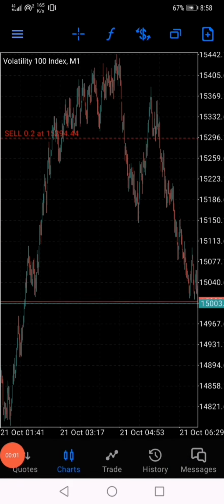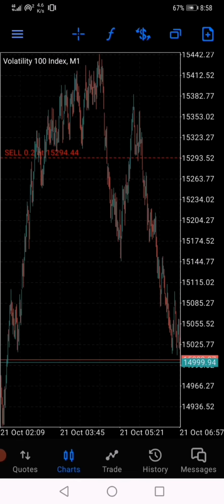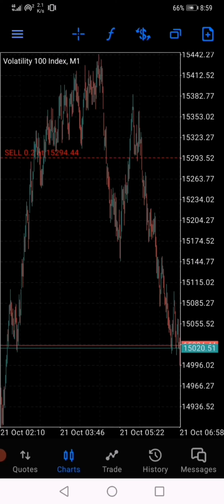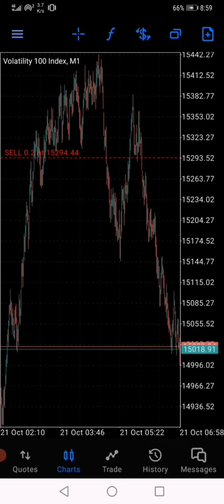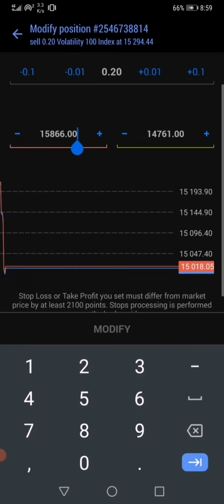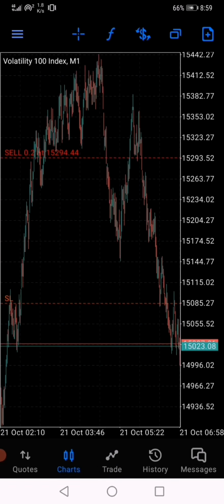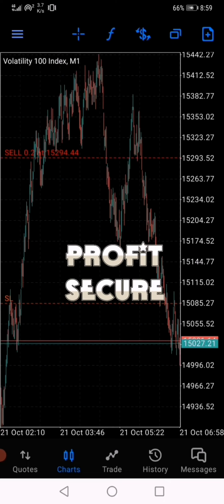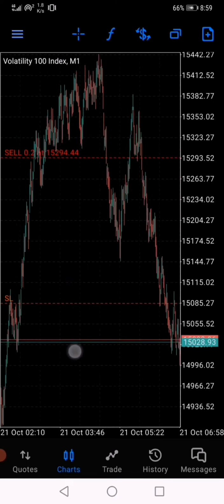How to Lock/Secure Profit In Trading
Hello friends, in this tutorial I will show you how to secure or lock profit in a good trade. Once you are in profit simply move Stop Loss (SL) below or above entry depending on whether you are selling or buying.

How do you secure your profit, let me hear from you in the comments section.